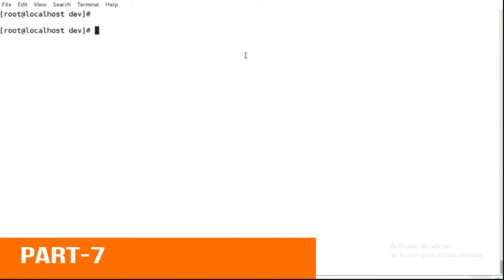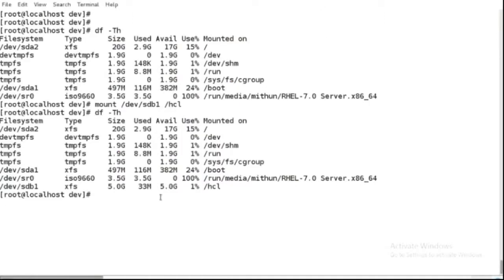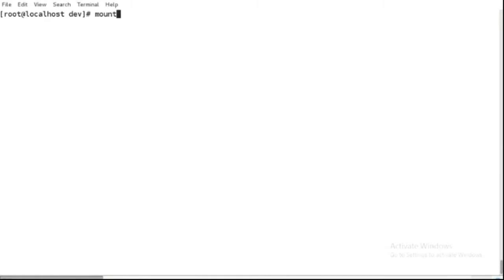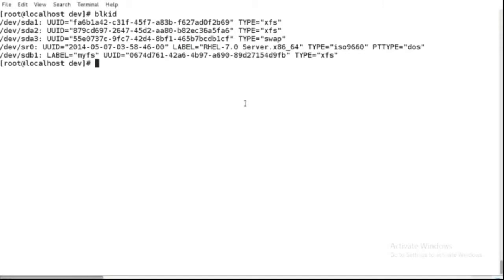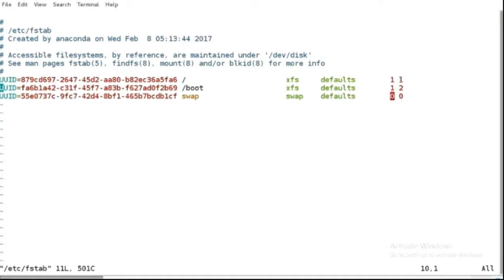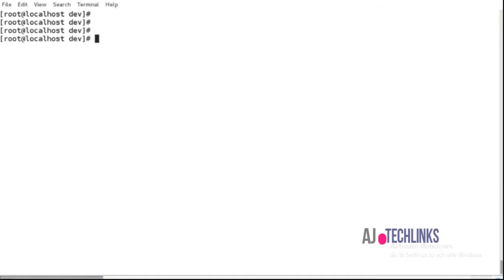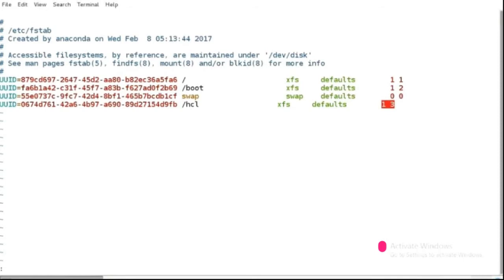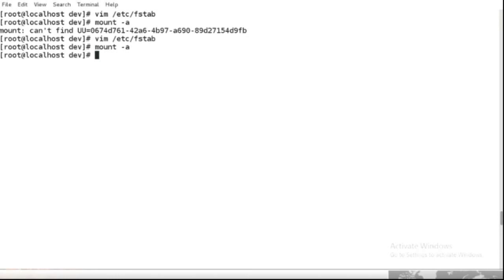RHEL 7 Linux disk management Part 7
Hello Techies, In this video you will learn storage management in RHEL-7. Its a complete series of 8 videos of Disk Management. Please watch it and apply it with practical.

Please Share and comment to the videos if have any question.

About Channel : Life is about to learn and grow.
In this channel you will learn All information Technology Videos Based on Linux Server, Windows Server, Unix Server, Hyper-V, Esxi HP Server Hardware, Dell Hardware, Laptops and many more.